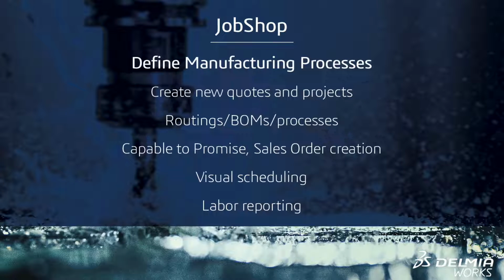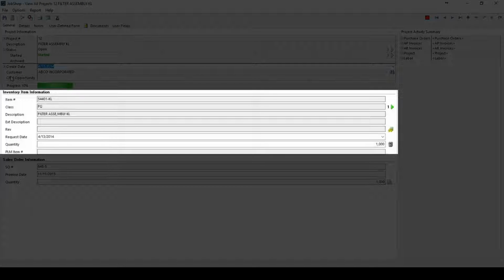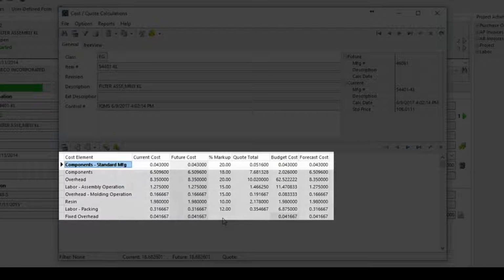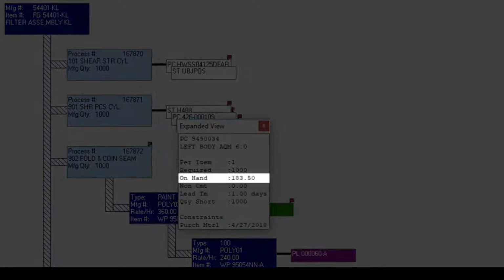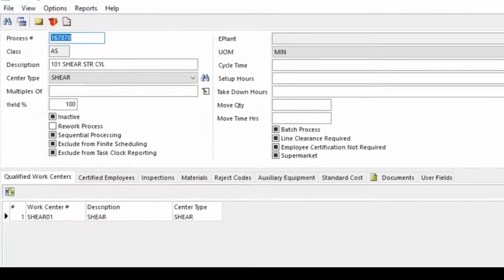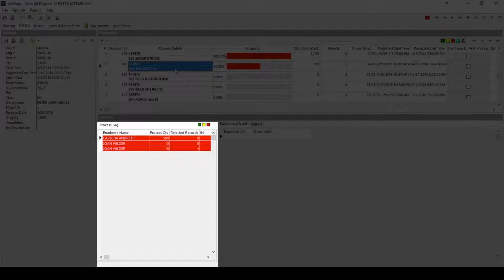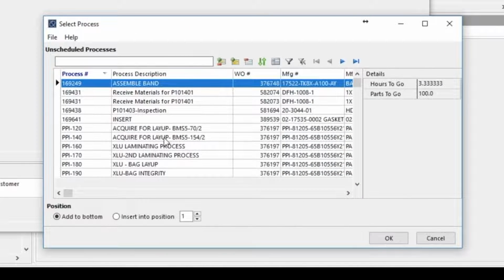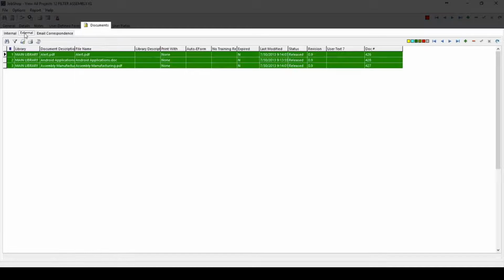DELMIAworks Product Demo: JobShop